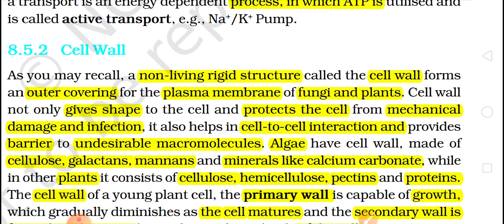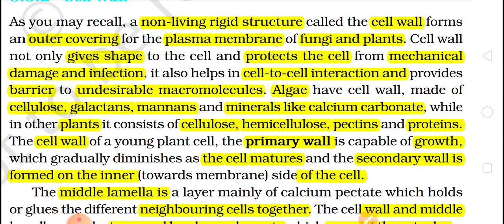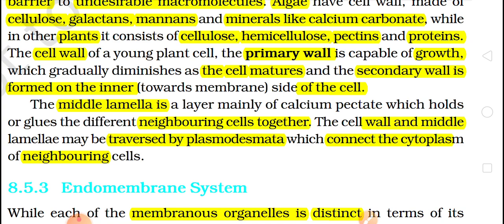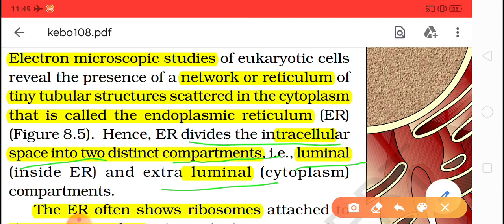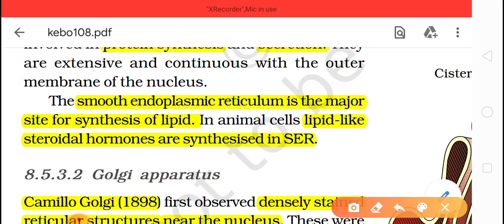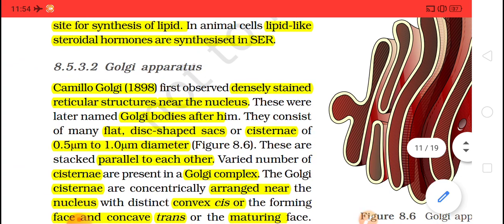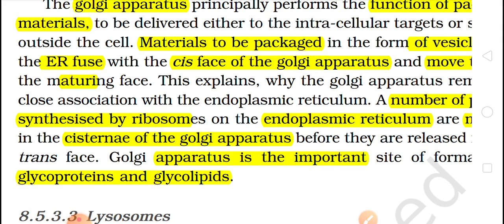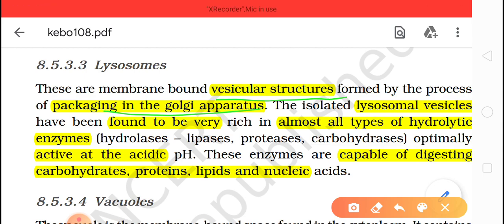Cl11_Biology_Ch8_Cell the unit of life_041120